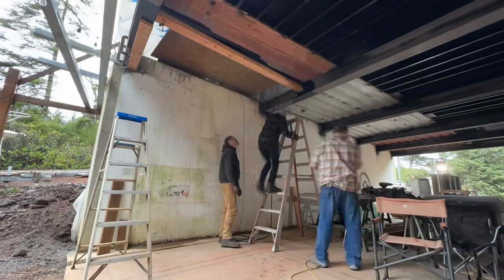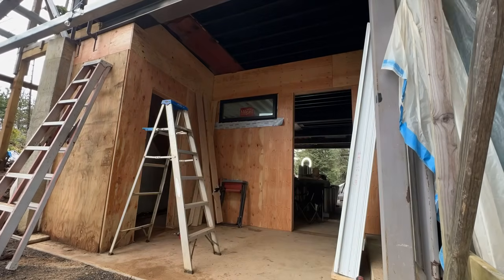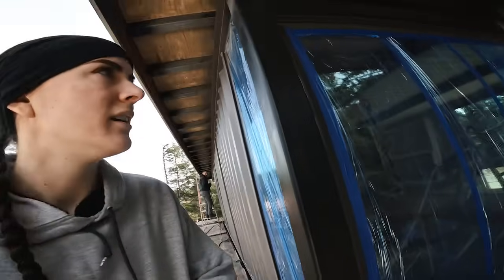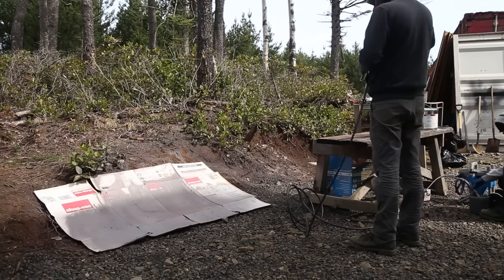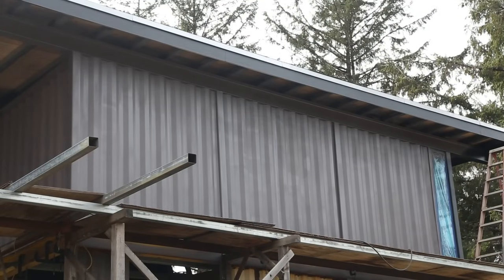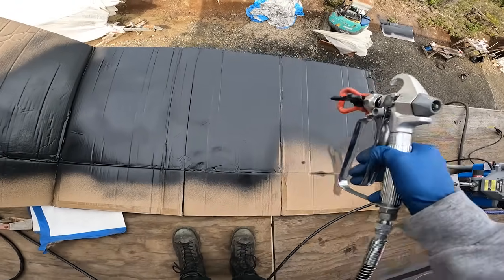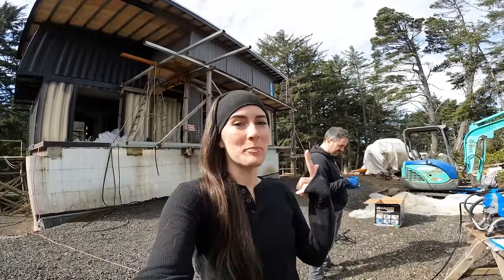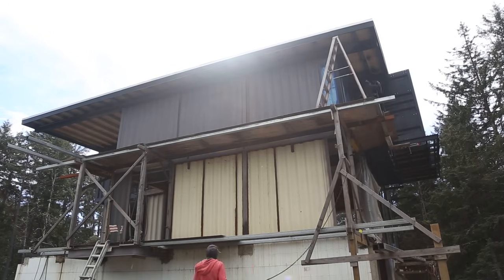Turning a NIGHTMARE into our DREAM HOUSE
We have been through our fair share of struggles, and they are not over yet! In this week's video, we are embracing resilience and trying to make it through our most recent challenges. Our shipping container house has proven to test our patience and perseverance, and this time is no different. Can we make it through this? Watch and find out...